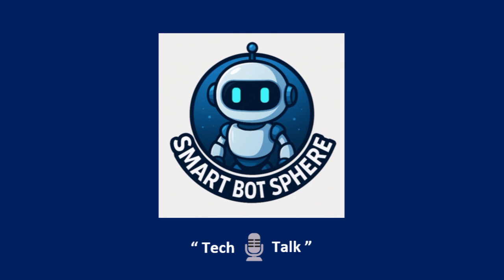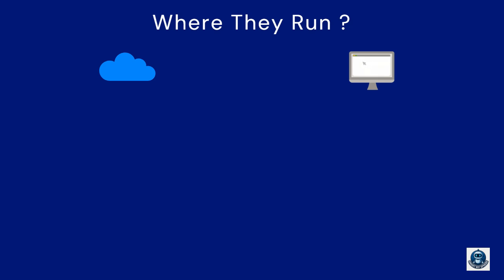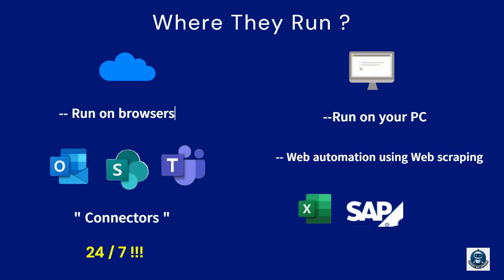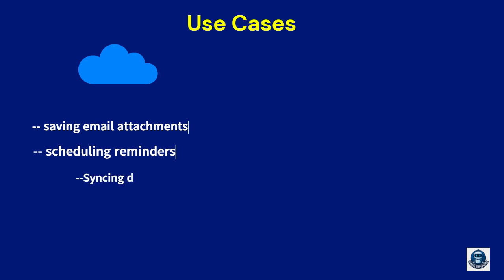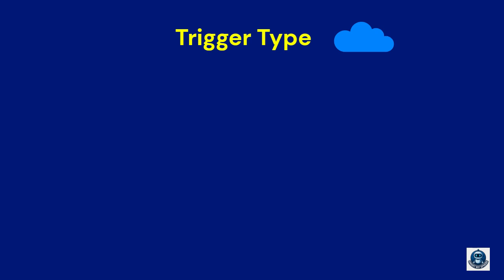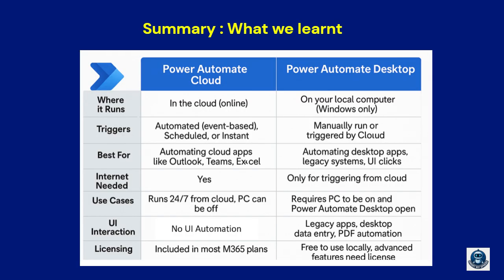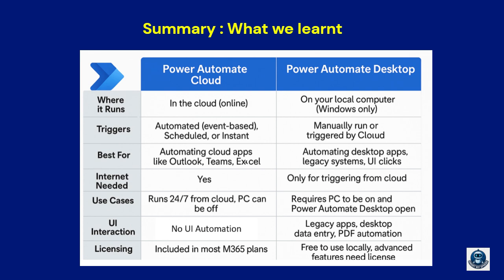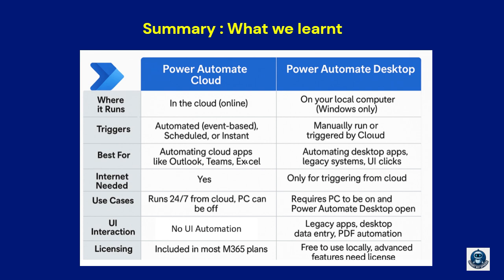Power Automate Cloud vs Desktop | For beginners | Robotics Process Automation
Explaining Power automate cloud and desktop comparison